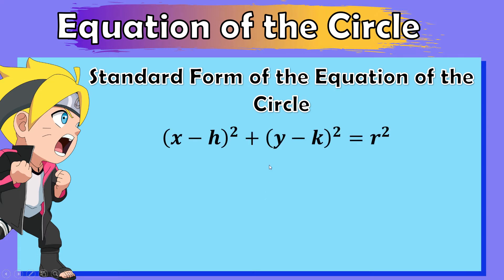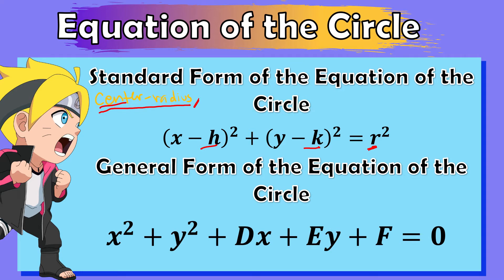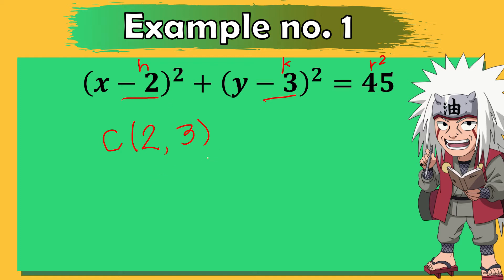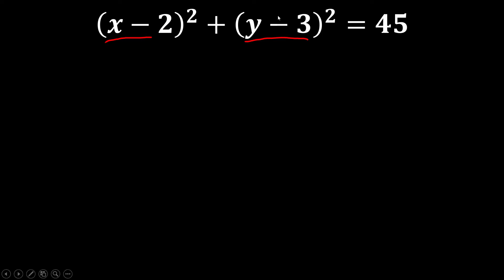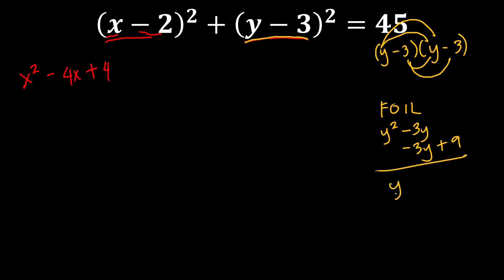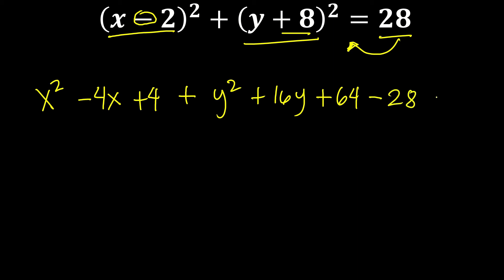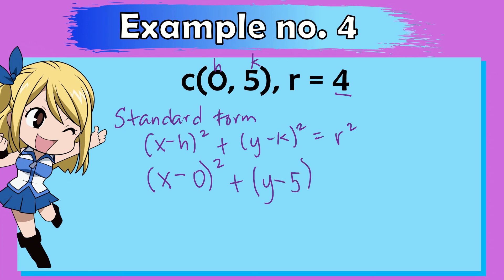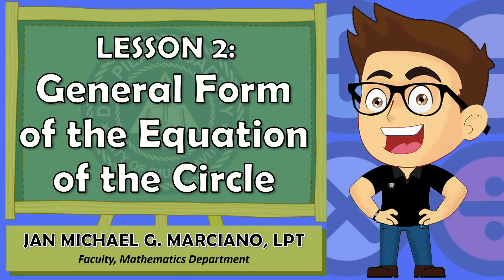Lesson 2: General Form of the Equation of the Circle (Adjusted Audio)